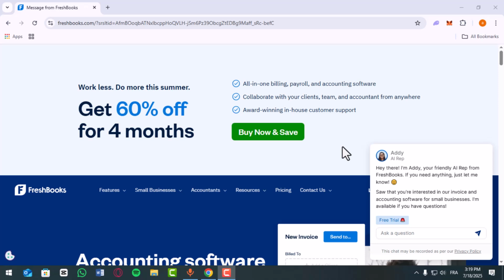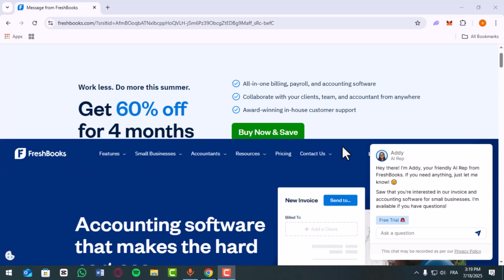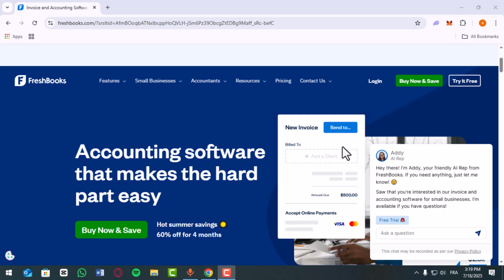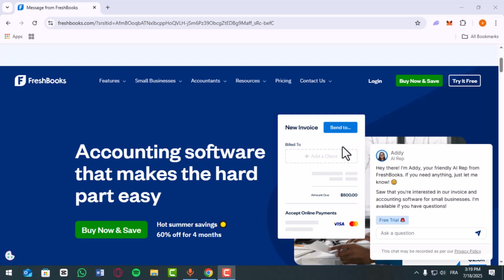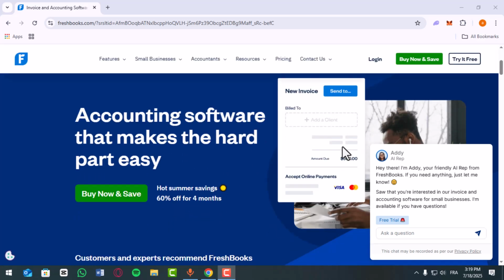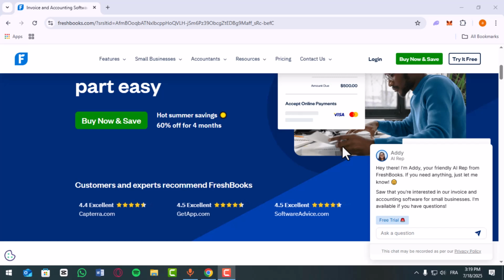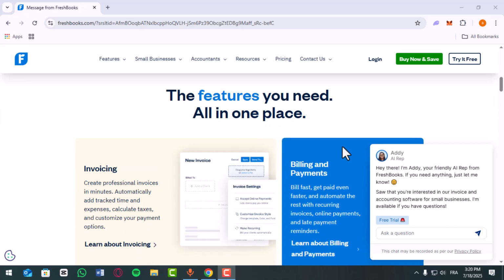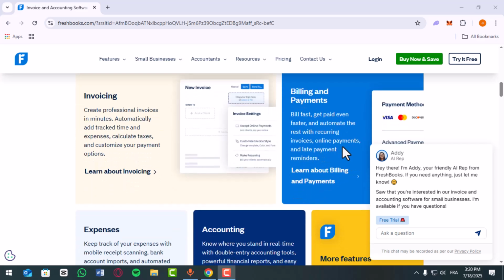NEW! How to Share Porposals on Zoho Books in 2025!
📨 NEW! How to Share Proposals on Zoho Books in 2025!

Want to impress clients with professional proposals in 2025? Learn how to create and share proposals directly from Zoho Books—fast, efficient, and trackable!

🧾 In this tutorial:

Creating a proposal from scratch

Adding services, pricing, and terms

Sharing via email or link

Tracking proposal status in real-time

✅ Ideal for freelancers, agencies, and business owners using Zoho Books to close deals smoothly.